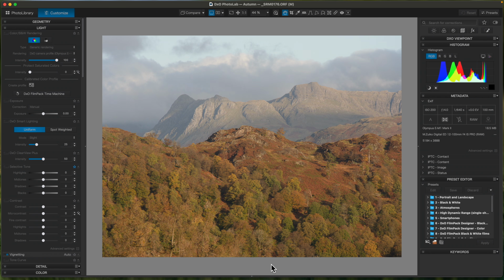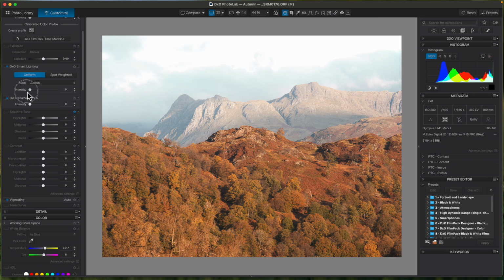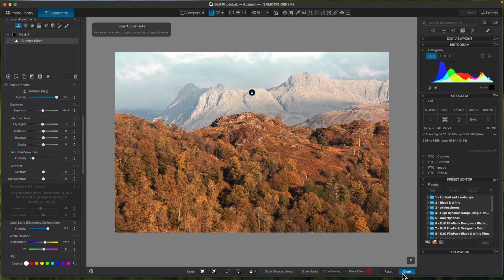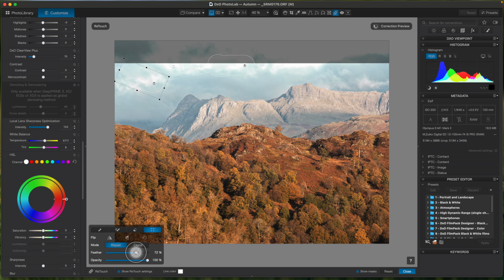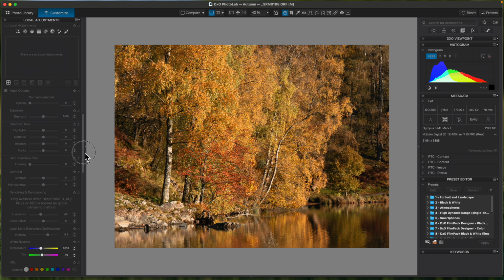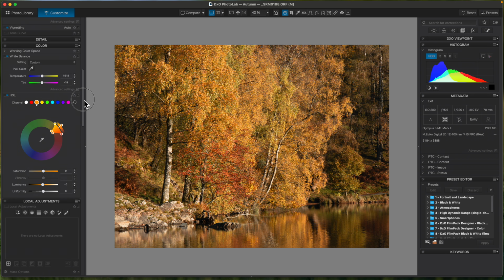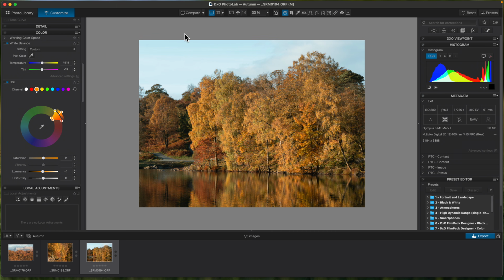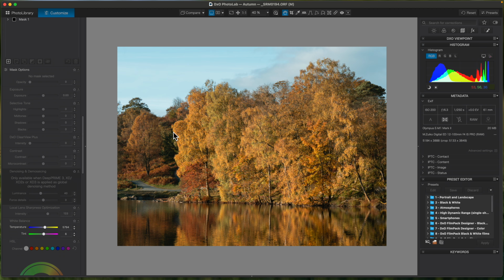DxO Photolab 9 and Filmpack 8 autumn Edit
Photographer Steve Miller demonstrates how he uses DxO Photolab 9 and Filmpack 8 to edit his Autumn landscape images.